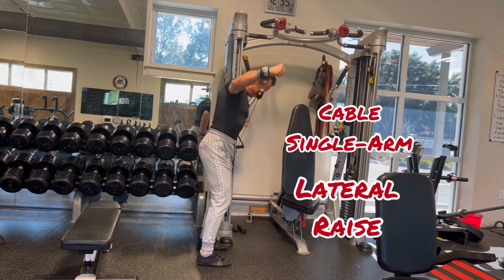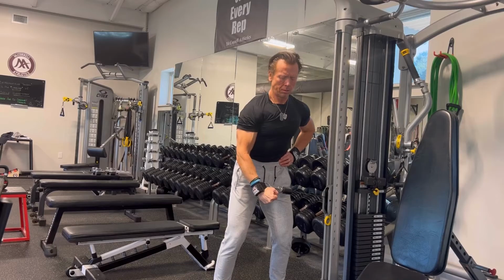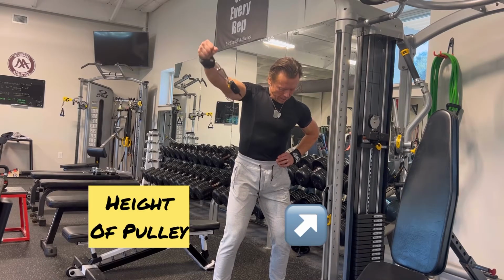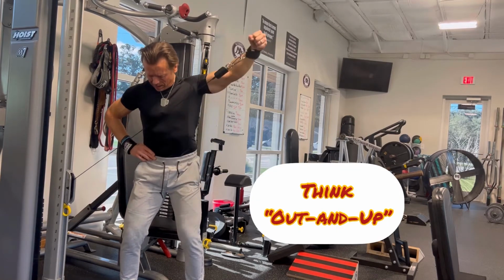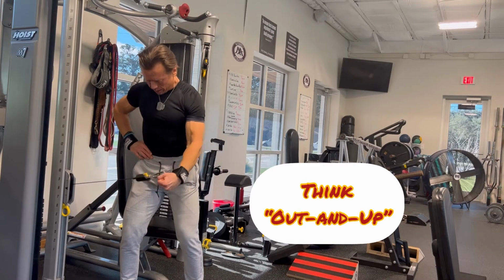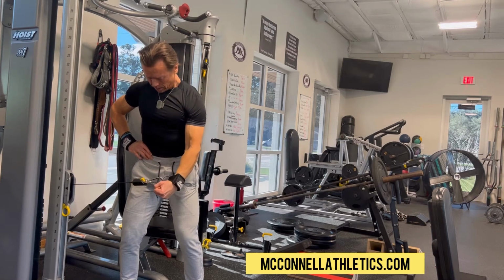Cable Single-Arm Lateral Raise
✅Shoulder Training Efficiency

🎯Medial Deltoid with Cable Single-Arm Lateral Raise.

🔑Set-Up (Pulley is mid-thigh level, slight forward lean of torso, elbow angle stable)

🔑Rep-by-Rep Execution (out-and-up motion, controlled eccentric)